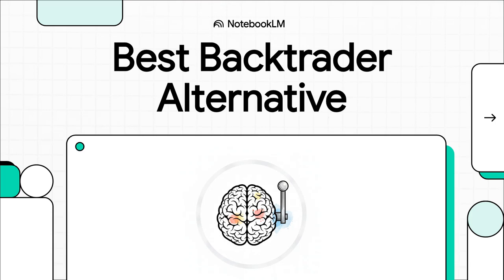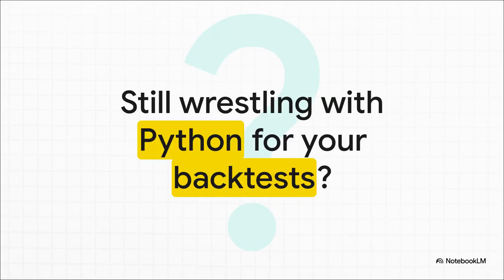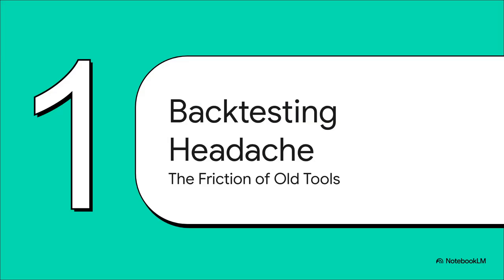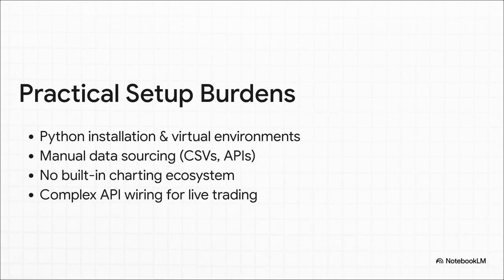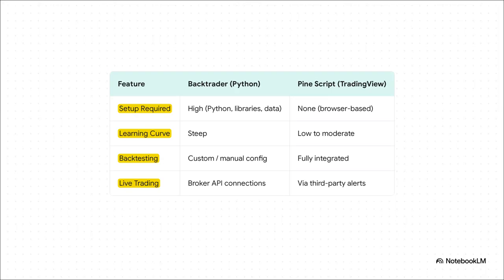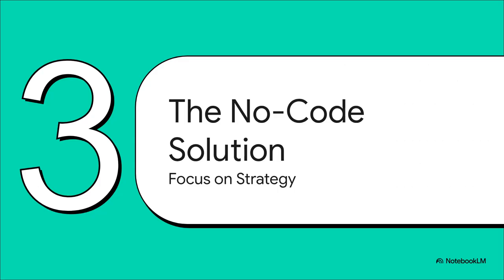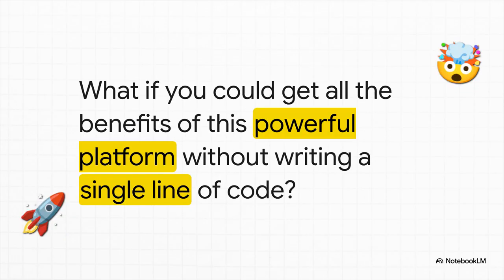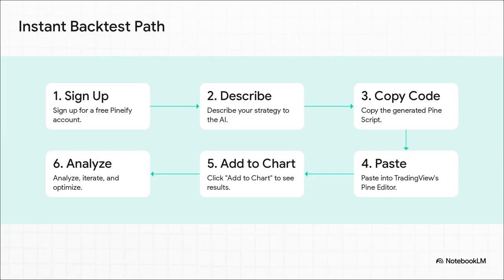Best Backtrader Alternative: TradingView Pine Script Backtest + Pineify AI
Tired of wrestling with Python just to backtest a trading idea? In this video, we explore why TradingView Pine Script + Pineify AI is the best Backtrader alternative for traders who want powerful backtesting — without the coding headache.

🔍 What you'll learn:

Why Backtrader falls short for most retail traders

How to backtest strategies visually using TradingView Pine Script

How Pineify's AI Coding Agent generates error-free Pine Script in minutes

How to get institutional-grade backtest reports with Pineify's Backtest Deep Report

No Python. No freelancers. No wasted time. Just profitable strategies — faster.